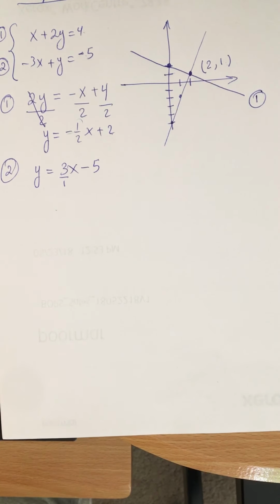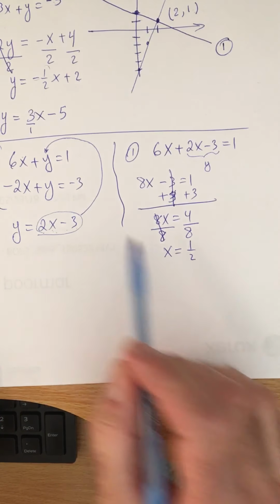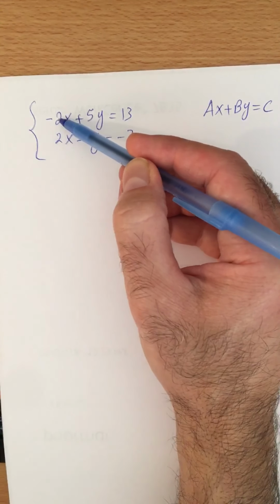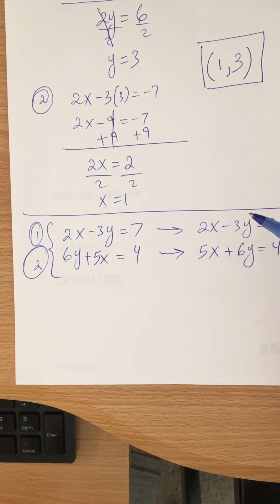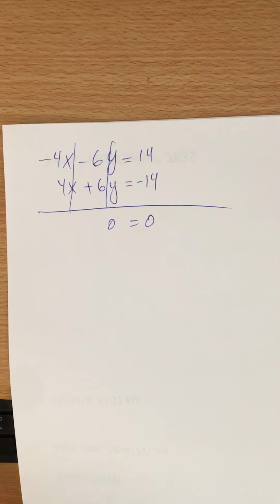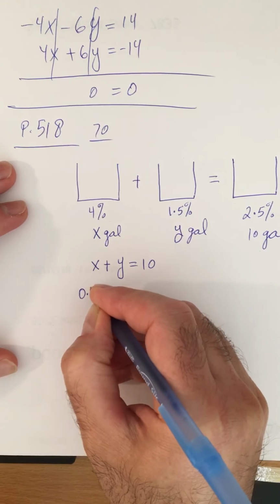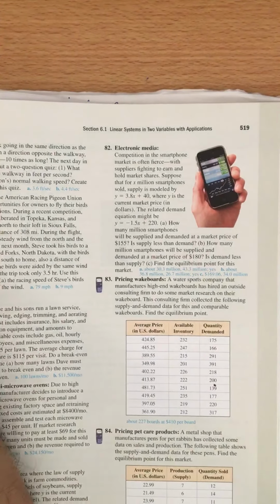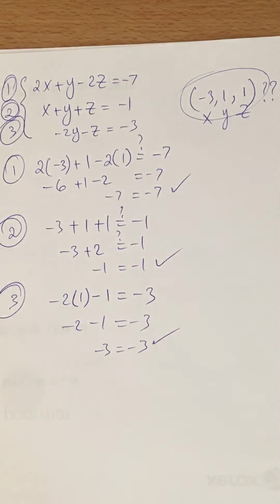BUSB-145 Chapter 6 Part-2